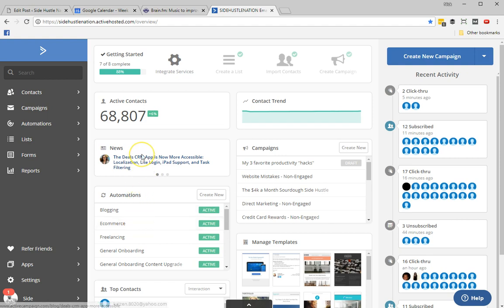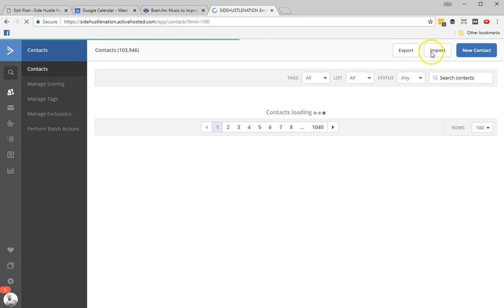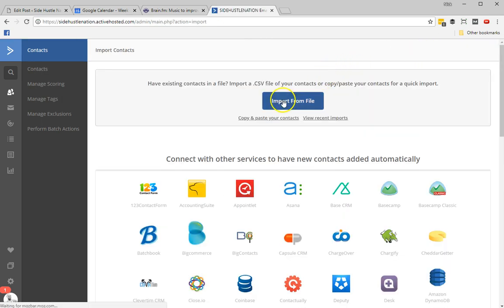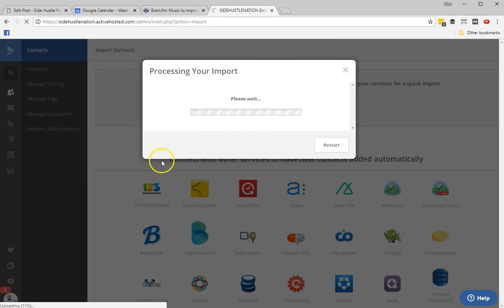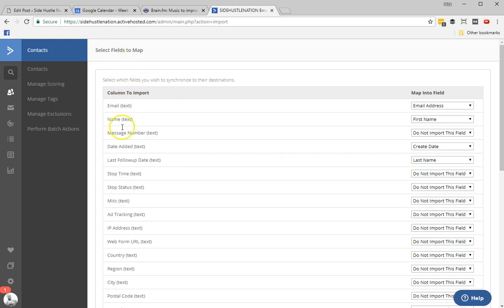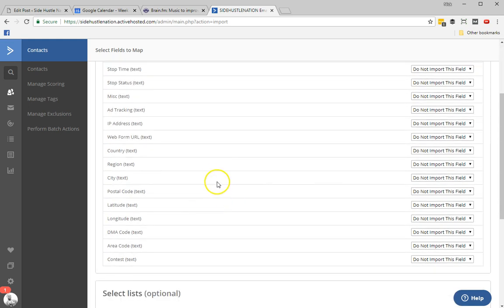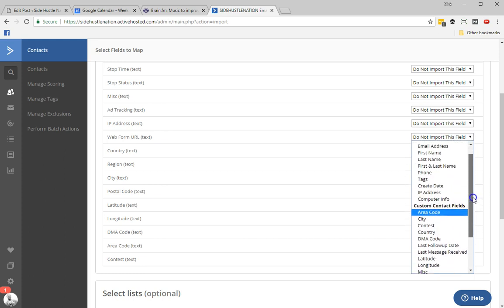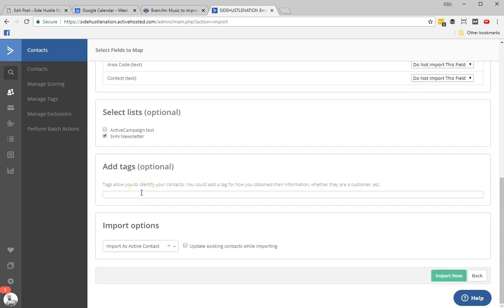How to Import Contacts Into ActiveCampaign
To import contacts from another email service provider into ActiveCampaign, you just need those subscribers in a csv file and to follow the steps in this video.